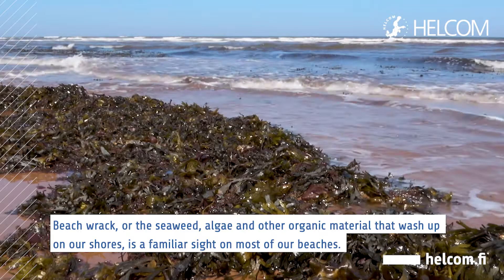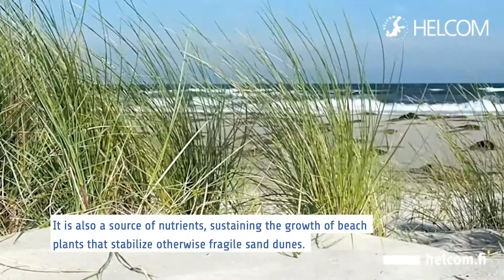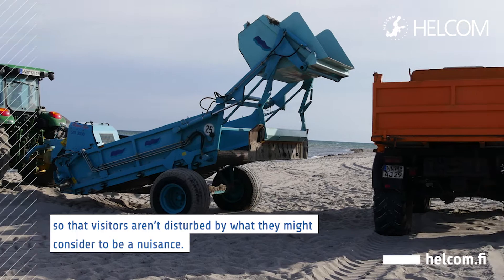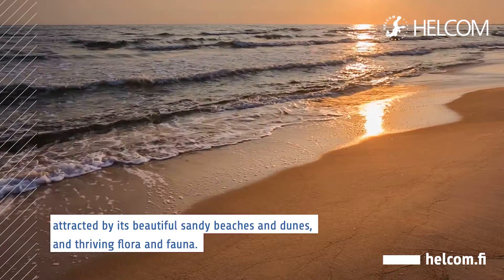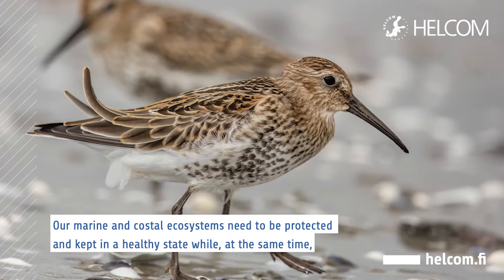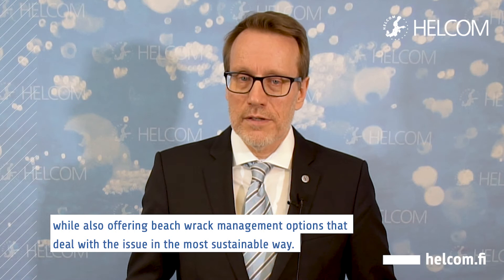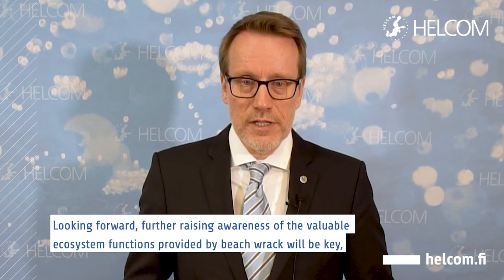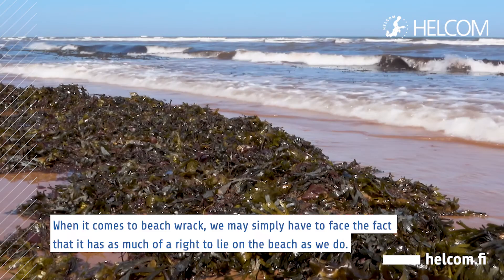Rüdiger Strempel about beach wrack and the CONTRA project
Beach wrack, or the seaweed, algae and other organic material that wash up on our shores, is a familiar sight on most of our beaches.

Beach wrack is mainly a natural phenomenon. It is a habitat and nursery for a number of species, including certain species of insects. With larger animals such as birds feeding on these, it is crucial for maintaining a healthy food web.

In addition, beach wrack plays a role in coastal protection, for instance by alleviating the effects of floods and preventing sand from being blown away by wind. It is also a source of nutrients, sustaining the growth of beach plants that stabilize otherwise fragile sand dunes.

But when beach wrack decomposes, it leaves a distinctive smell, considered by many as unpleasant. What’s more, marine litter such as plastics can get trapped in beach wrack. Beach wrack is therefore often regarded as unclean – as a problem that needs to be “tidied up”.

That’s especially true in touristic areas, where beaches are often mechanically cleaned so that visitors aren’t disturbed by what they might consider to be a nuisance. Unfortunately, removing the wrack also obliterates the ecosystem functions it provides.

Tourism is a major economic driver in the entire Baltic Sea region, and economic concerns often prevail over environmental considerations. On the other hand, a healthy Baltic Sea is often also the very reason why tourists come to our region in the first place, attracted by its beautiful sandy beaches and dunes, and thriving flora and fauna.

A balance needs to be found. Embracing the ecosystem approach and ecosystem-based management when dealing with beach wrack is a key element in achieving this. Our marine and costal ecosystems need to be protected and kept in a healthy state while, at the same time, permitting economic, social and cultural activities. These two aims are not mutually exclusive. However, one thing is for sure: when ecosystem integrity is compromised, human activities – such as tourism – tend to be affected too.

Constituting the foundation of HELCOM and of marine protection efforts in the Baltic Sea, the Helsinki Convention has advocated preserving biological diversity and promoting the sustainable use of marine resources since the 1970s. HELCOM has also issued recommendations about the protection of the coastal strip and sustainable tourism in coastal zones.

We therefore fully appreciate the objectives of the CONTRA project that seeks to strike a balance between seemingly opposing interests. At HELCOM, we share the same objectives.

CONTRA acknowledges the socio-economic value of tourism while also offering beach wrack management options that deal with the issue in the most sustainable way. Not only does it offer solutions for dealing with beach wrack management and disposal in an environmentally sound manner, but those solutions also come at a lower cost to local authorities.

Looking forward, further raising awareness of the valuable ecosystem functions provided by beach wrack will be key, especially in educating both local decision-makers tasked with managing their beaches and beachgoers who may not always be fully aware of what the issue entails. Beach wrack is not a nuisance: it is part of the marine experience.

In the end, we all need to acknowledge that we are part of the ecosystem. Yes, it’s fine to benefit from the sea, but that comes with the responsibility to maintain it in a healthy state. When it comes to beach wrack, we may simply have to face the fact that it has as much of a right to lie on the beach as we do.

On behalf of HELCOM, I am wishing you a successful final conference, and I am looking forward to the outcomes of the CONTRA project.